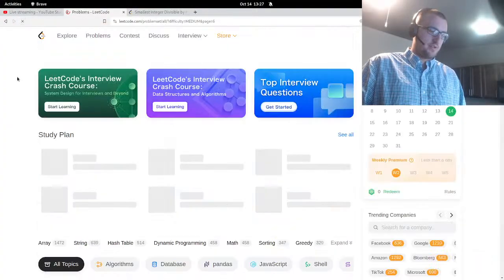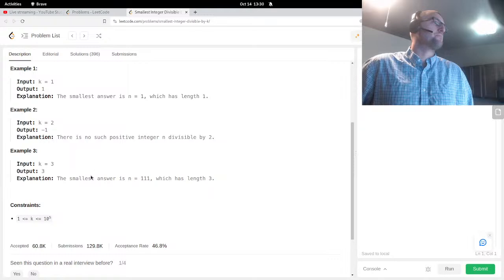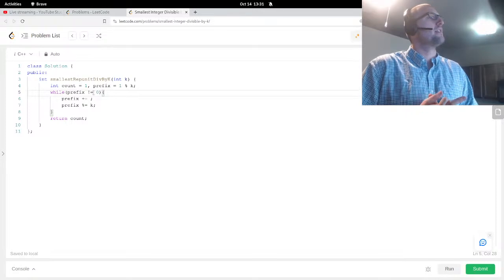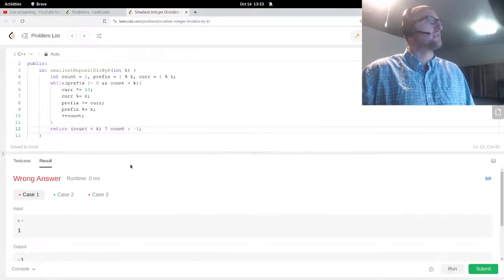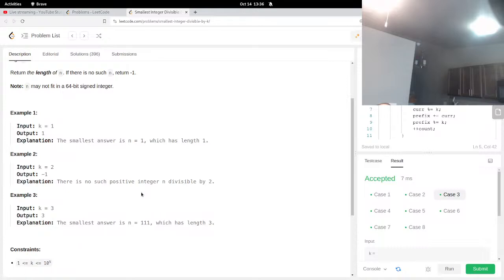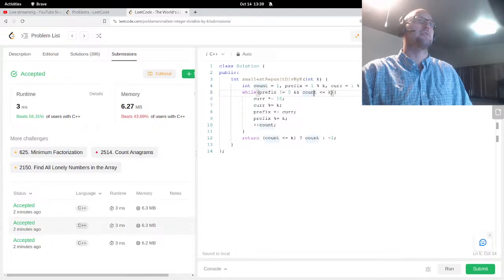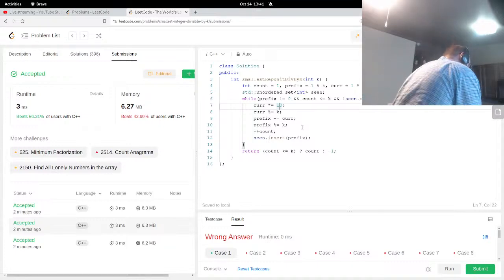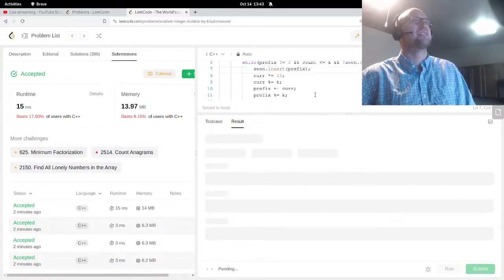Smallest Integer Divisible by K, Medium, LeetCode 1015